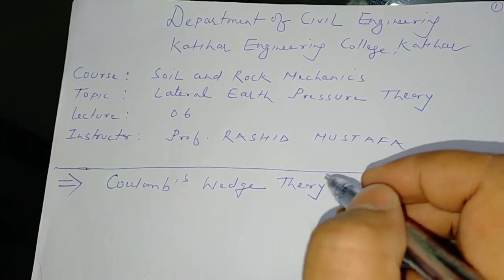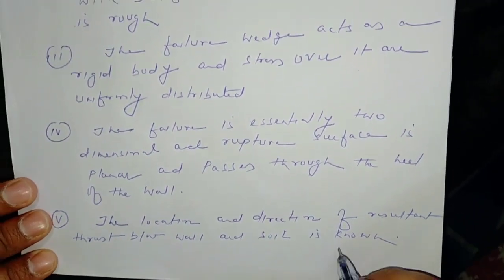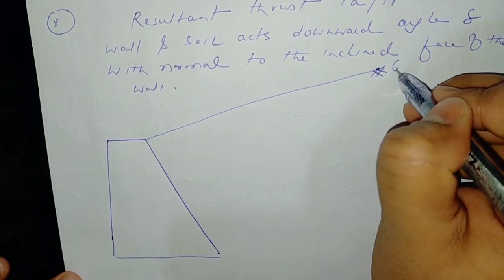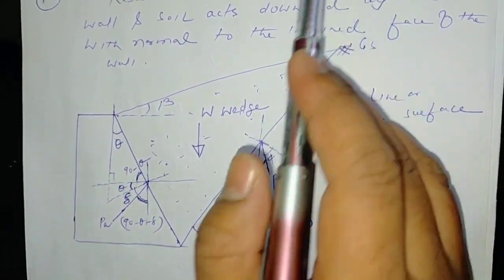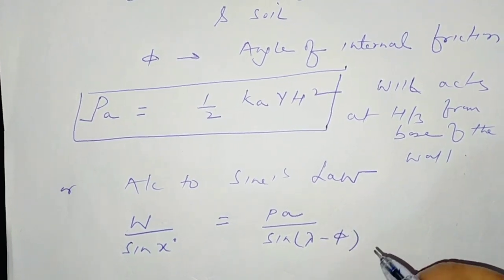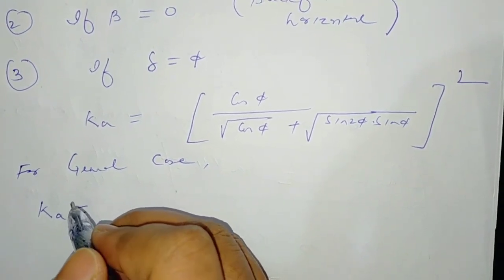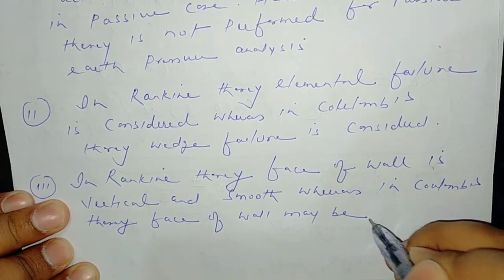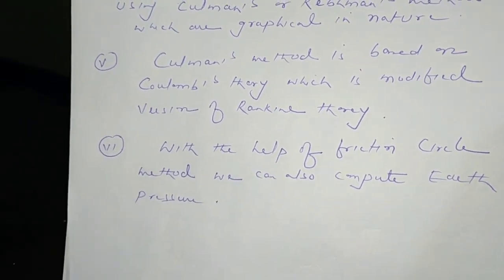Lateral Earth Pressure Theory (Lecture-6)